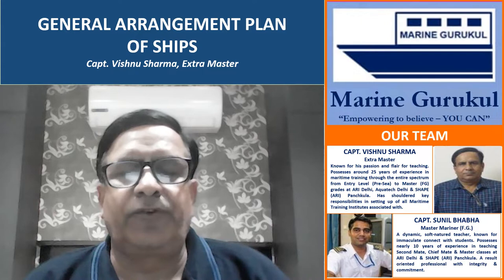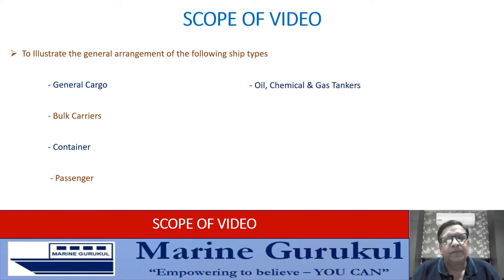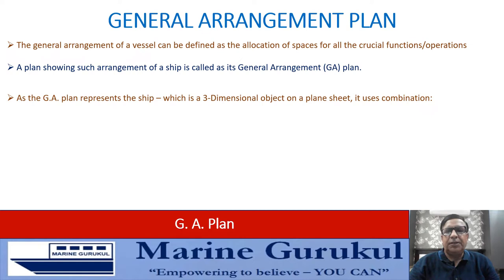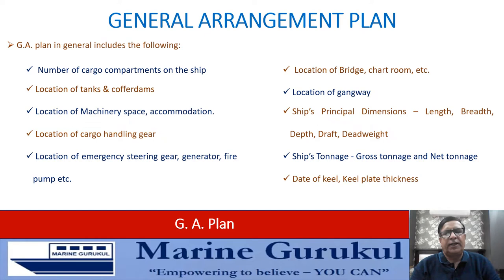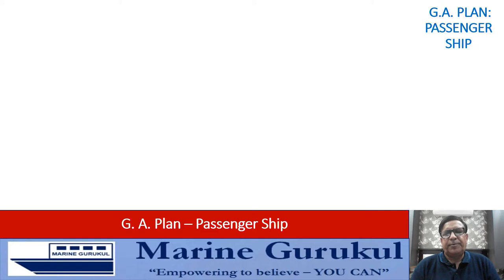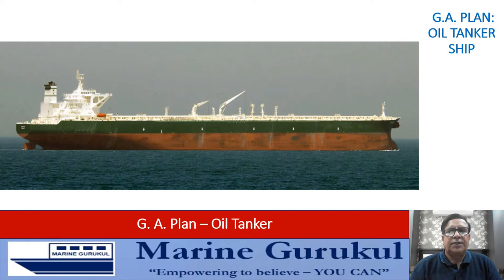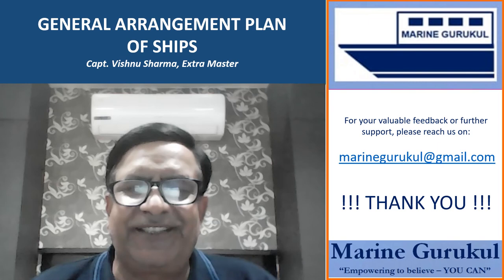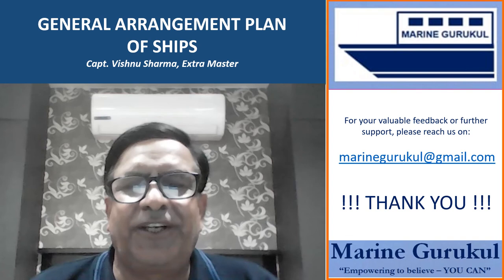Ship's General Arrangement Plan